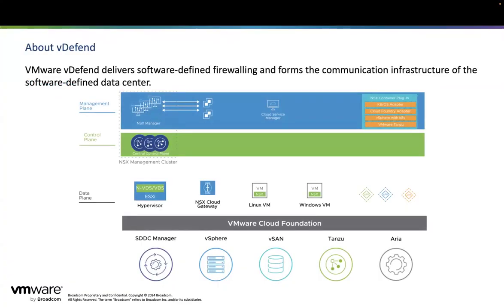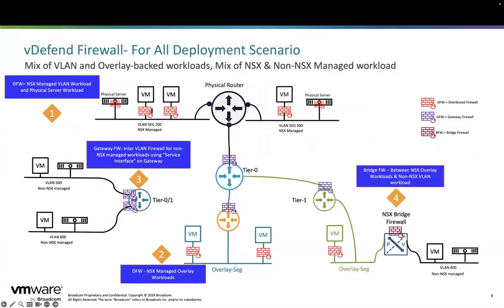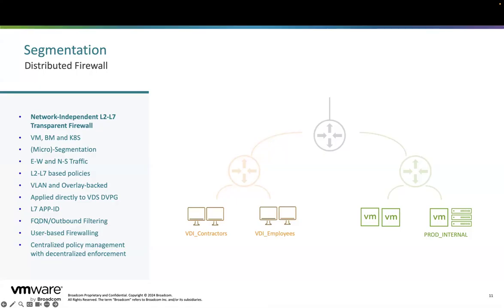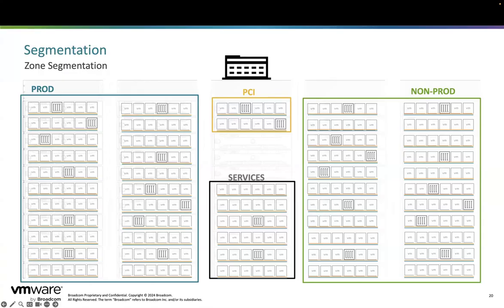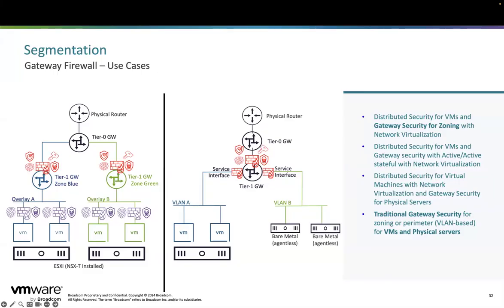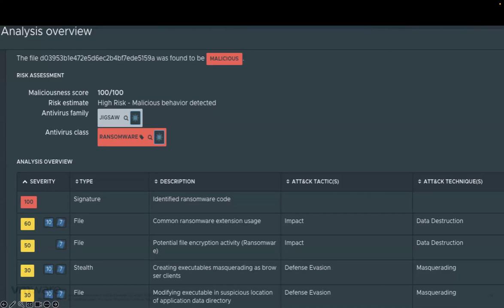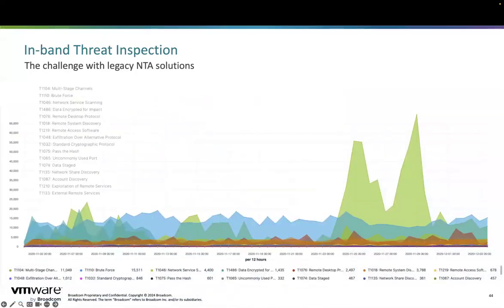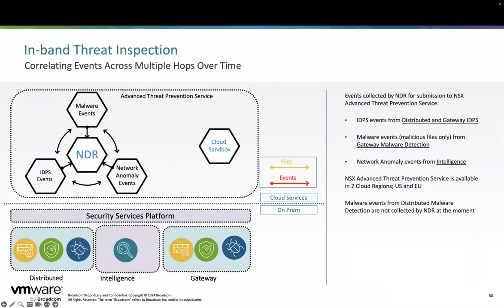02 Vmware Vdefend Firewall Architecture